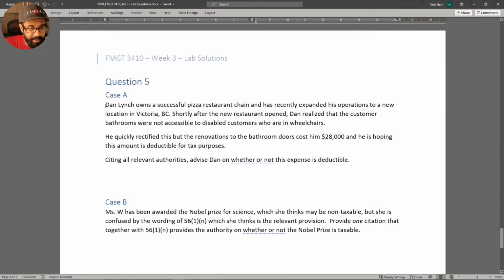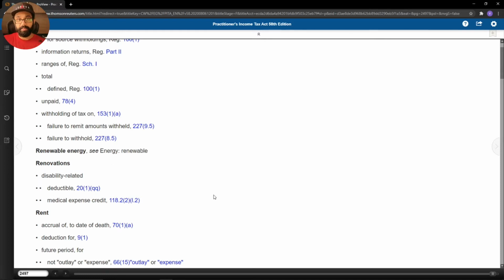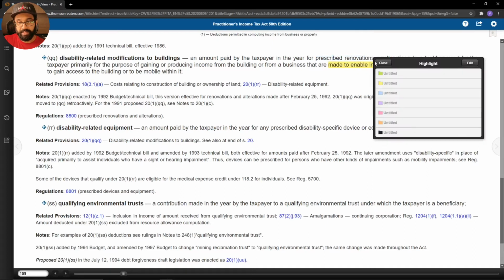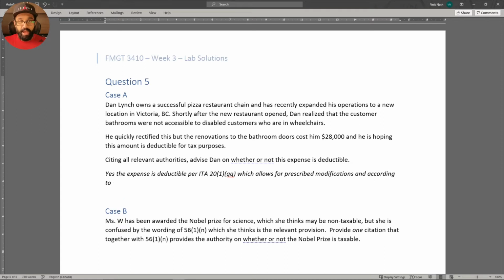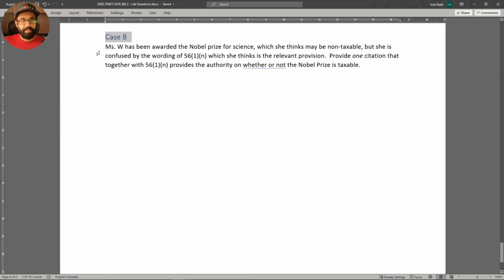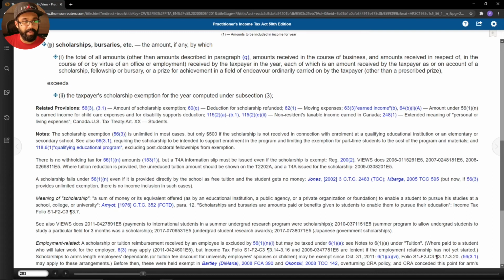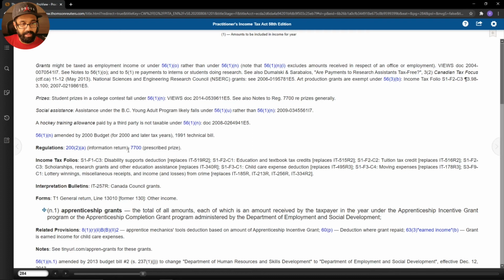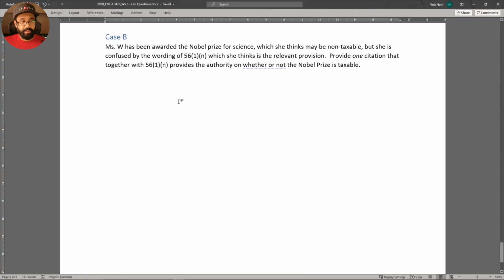Tax Time - Lab 2 - Question 5